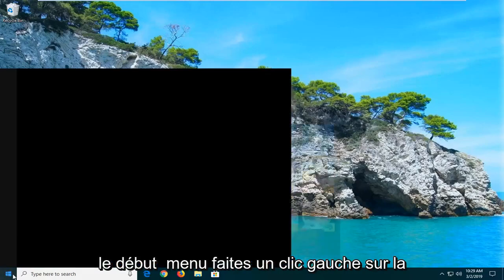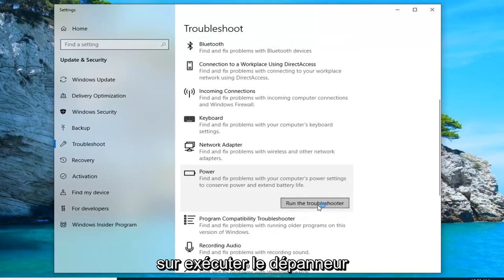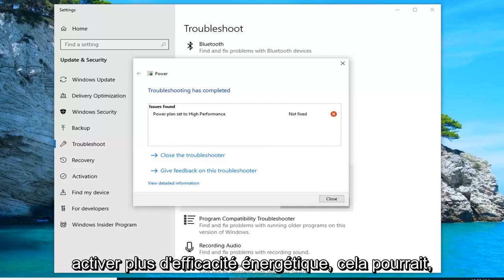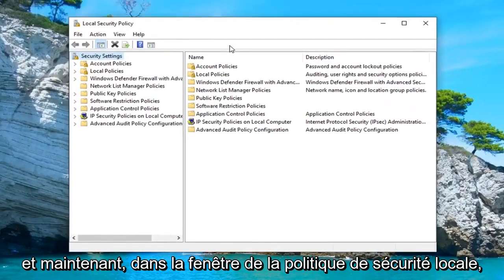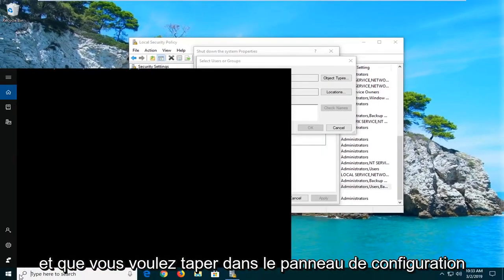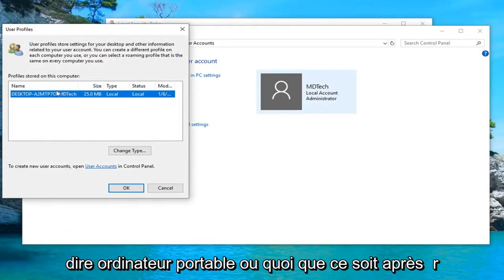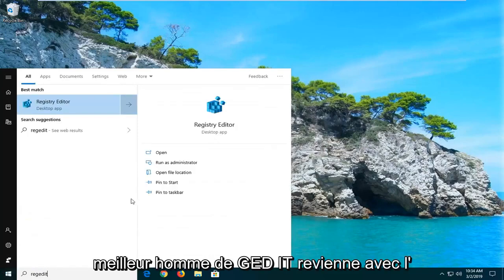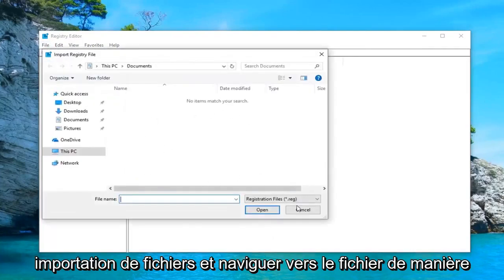Comment corriger l'erreur "Il n'y a actuellement aucune option d'alimentation disponible"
Il n'y a actuellement aucune option d'alimentation disponible dans Windows 10 ou Windows 11 FIX [Tutoriel].

Certains utilisateurs de Windows rencontrent l'erreur "Il n'y a actuellement aucune option d'alimentation disponible" lorsqu'ils essaient de cliquer sur l'icône d'alimentation dans le menu de démarrage. Le problème est principalement signalé sur Windows 8.1 et Windows 10. Les utilisateurs concernés signalent qu'ils ont soudainement perdu toutes les options d'alimentation disponibles. Ils ne peuvent plus utiliser les options d'arrêt, de redémarrage, de veille ou d'hibernation à partir des options d'alimentation.